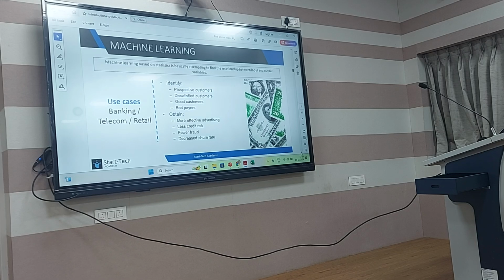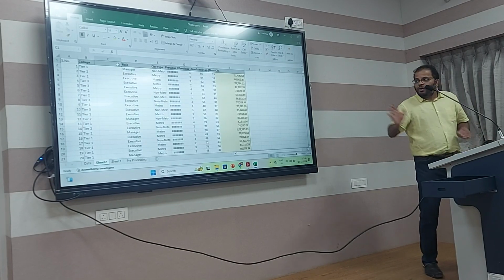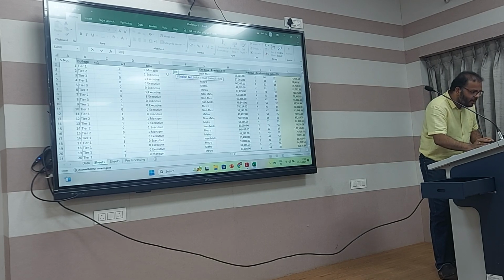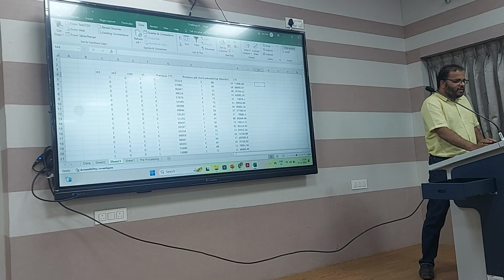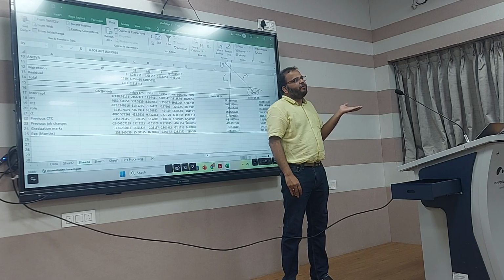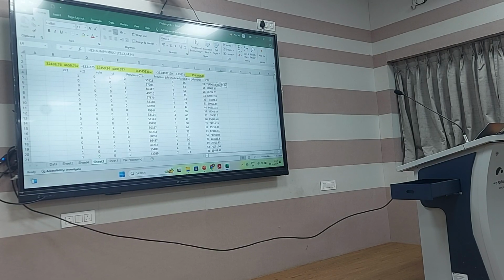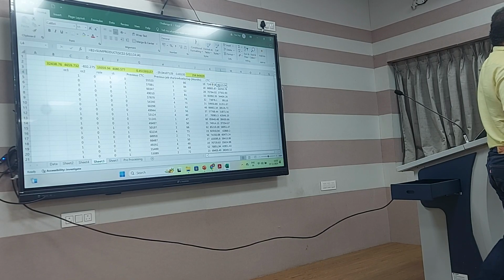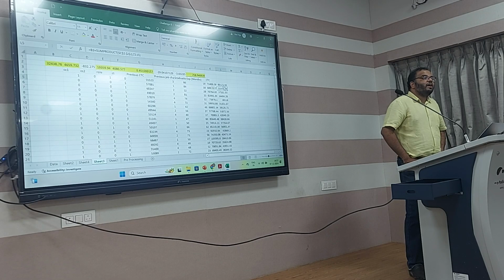28 May 2025